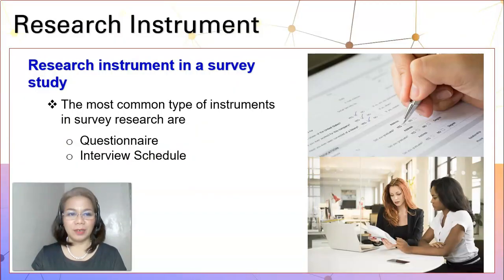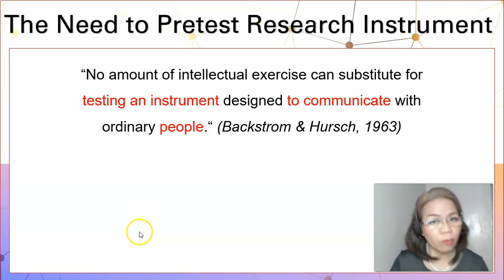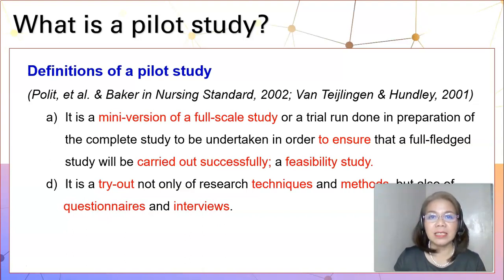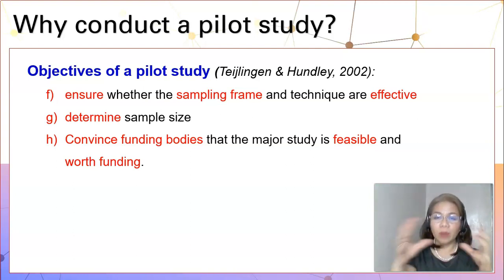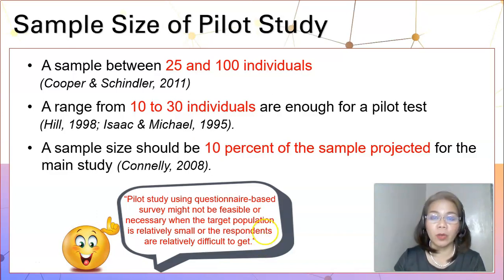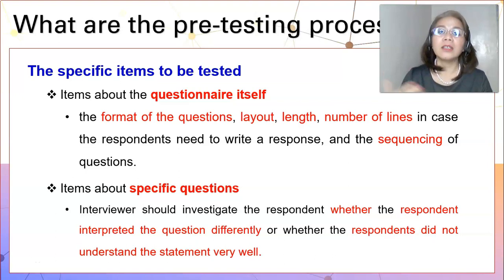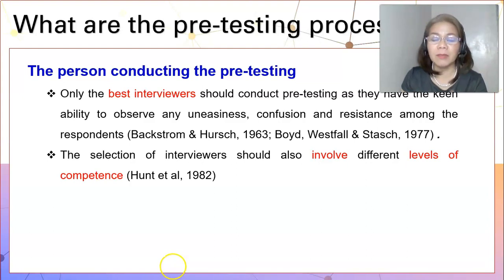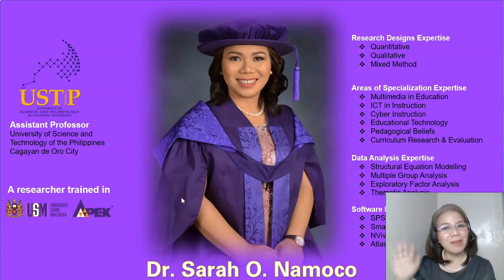Pilot Study and Pre Testing of Research Instrument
This research tutorial video discusses about the similarities and distinctiveness of pilot study and pre-testing in a survey research. It also discusses the fundamentals in conducting pre-testing of research instrument.